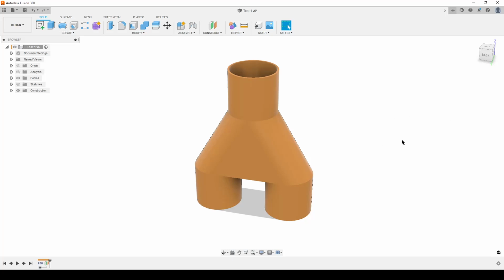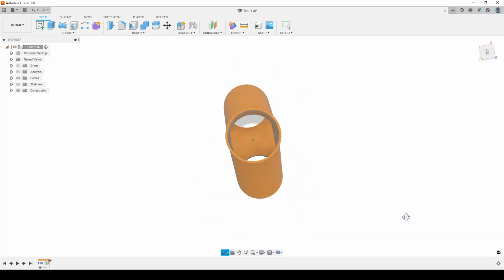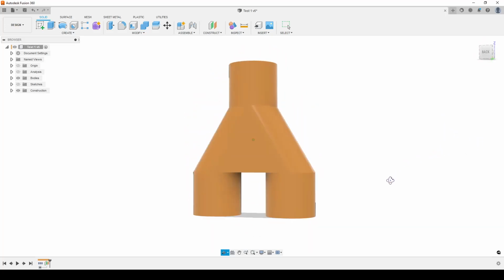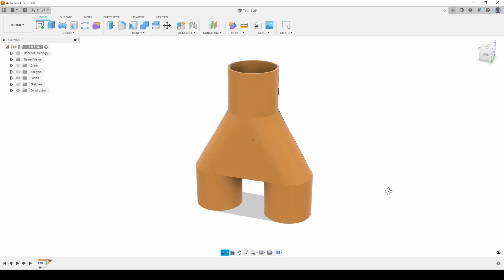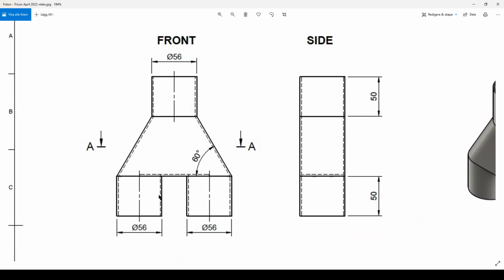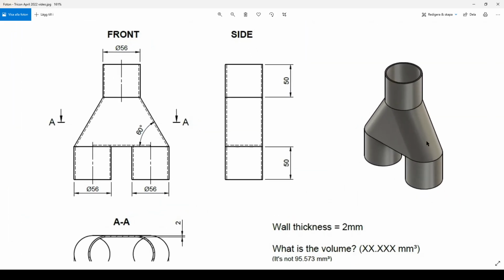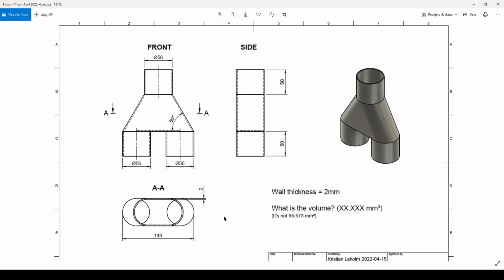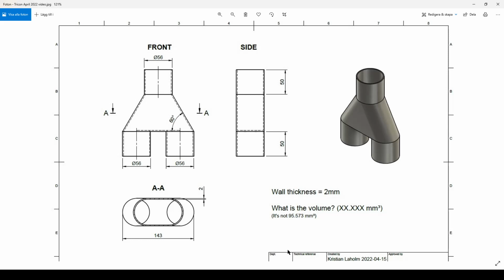Fusion 360 Challenge - Trippel connector (April 2022)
Here is a small challenge for april 2022.

0:00 Intro
0:10 3D model
0:29 Drawing